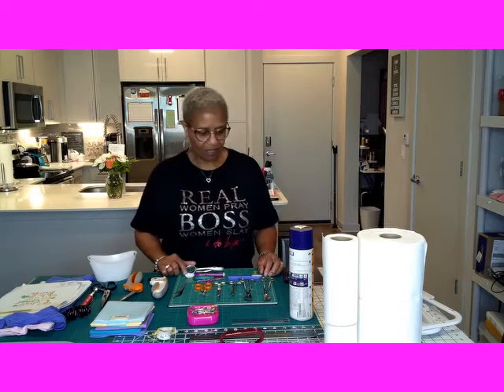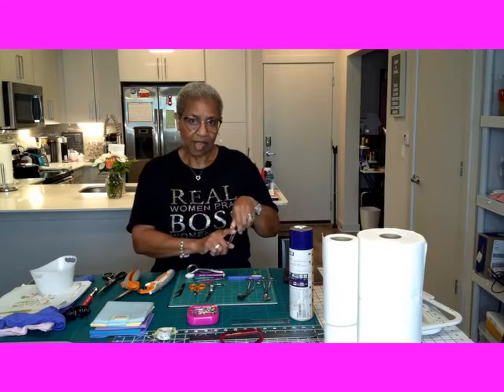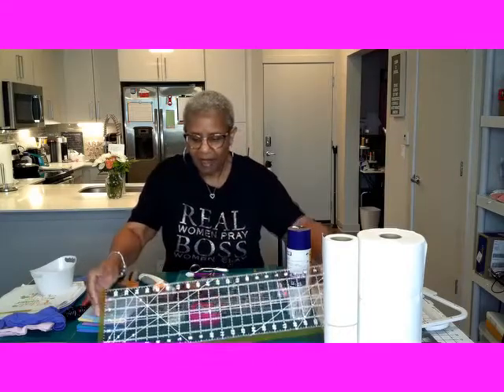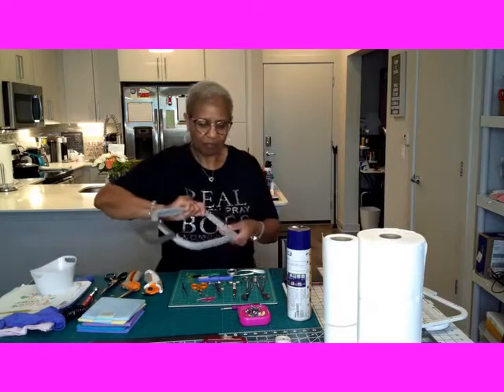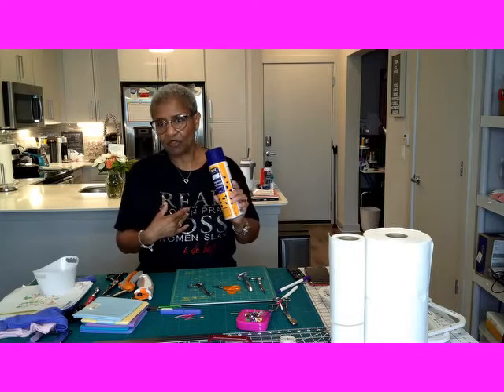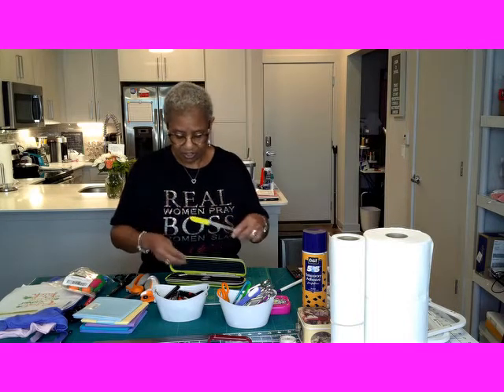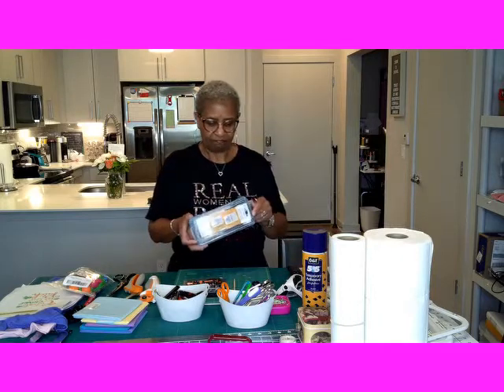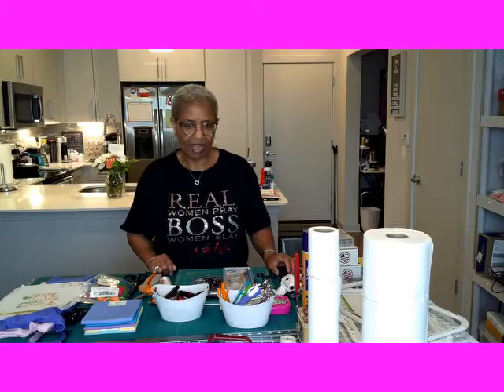Embroidery Notions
Today's video goes over an array of useful notions to use with your embroidering process. Some are considered essential, some are nice to have while others you can do with or without, your preference. The most important thing this video covers is giving you ideas of what you need  to purchase, why and how to use the various notions.